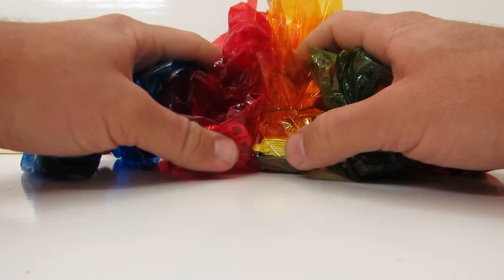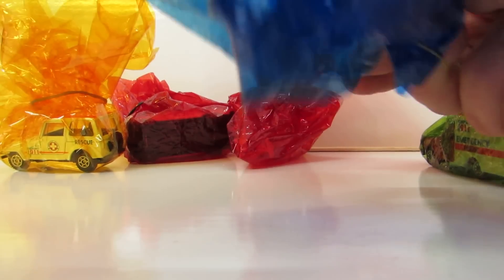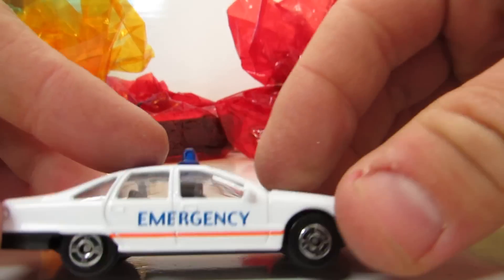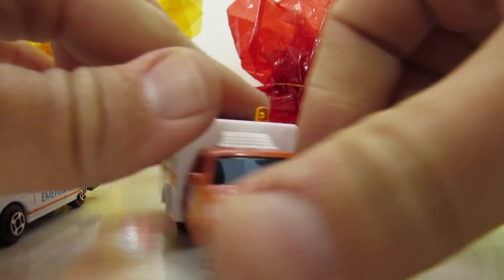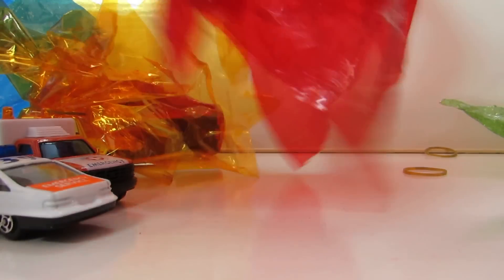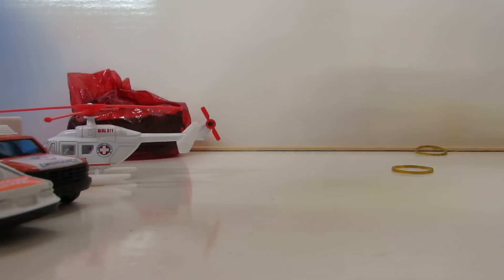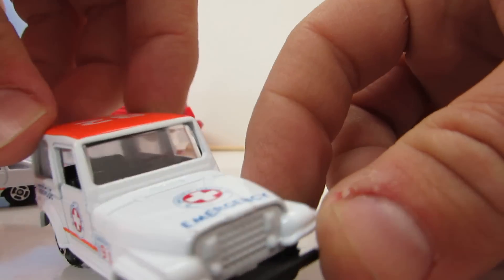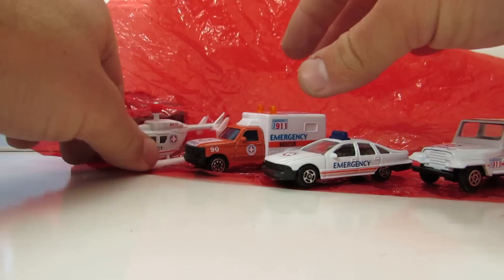tractors for kids WELLY die cast rescue team with an ambulance hellicopter and more טרקטור לילדים